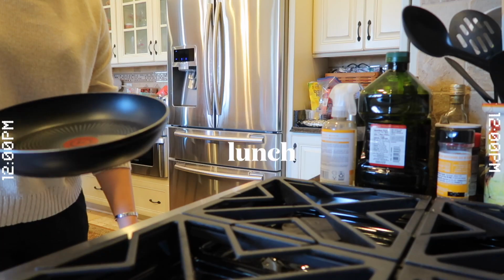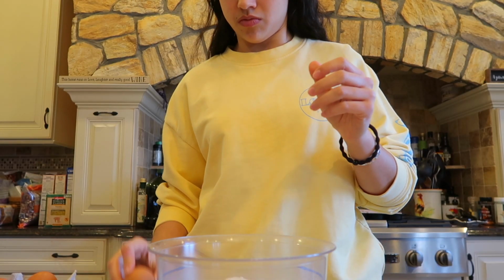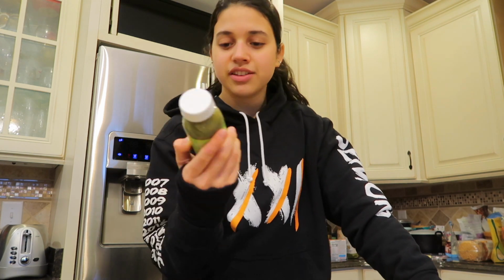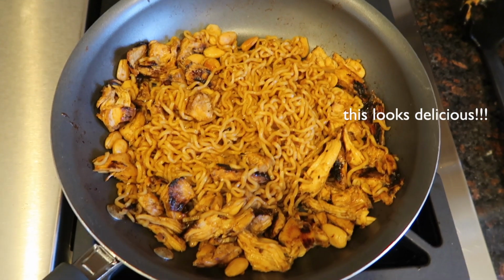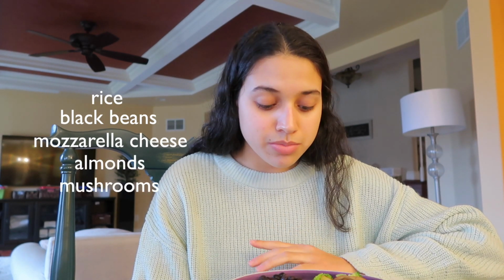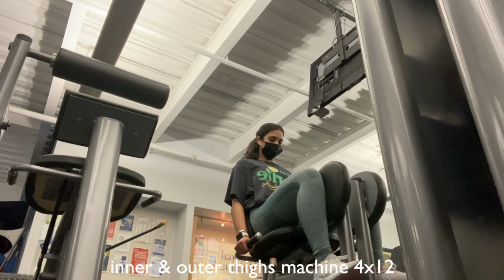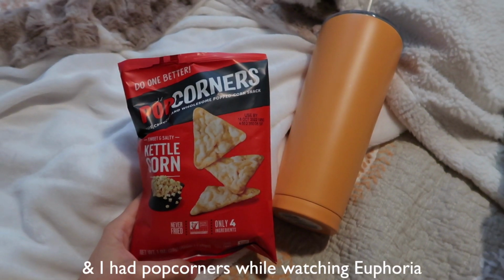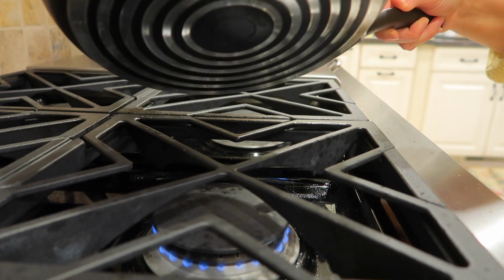what I eat in a week + workouts (realistic)/vlog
hey guys, welcome back to another video! Today I will be showing you what I eat in a week + what are my workouts. I hope you enjoy this video and get inspired by it.

-love, Ivanna